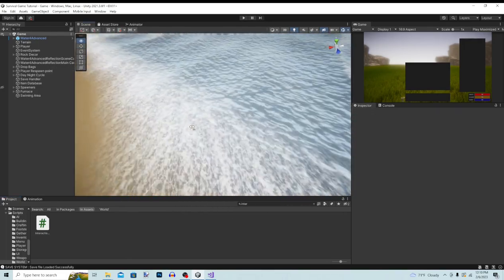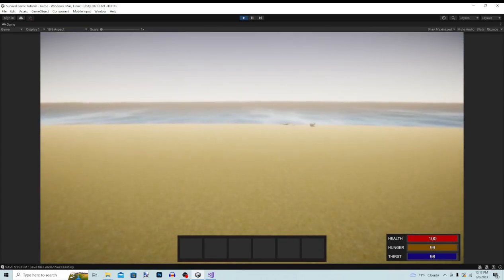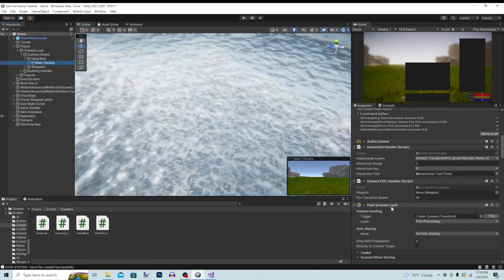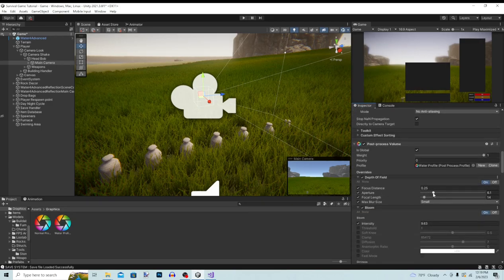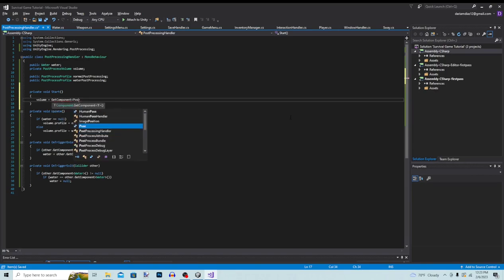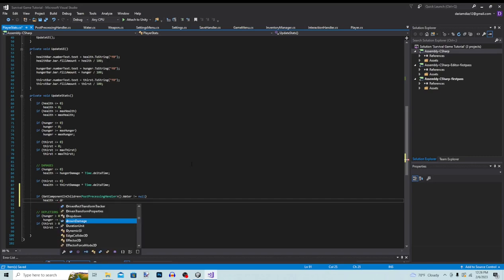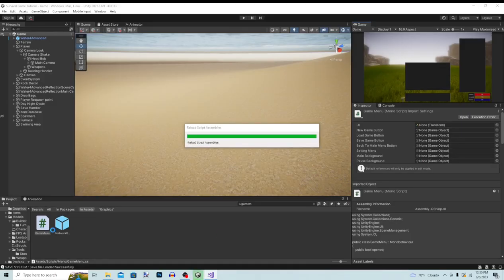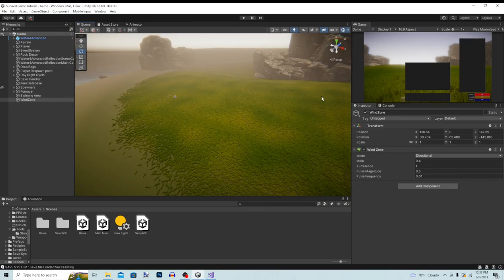Survival Game Tutorial #21 | Final Touches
Hey guys this will be the final video of the single player part of the series, in this video we will finish the swimming system. Next videos will be how to implement multiplayer with photon. I hope you guys enjoy the video.